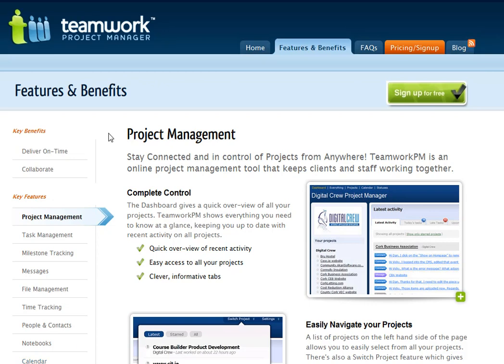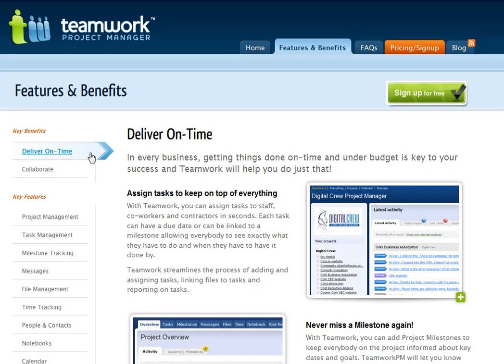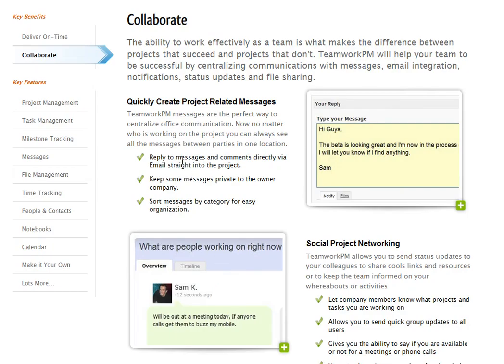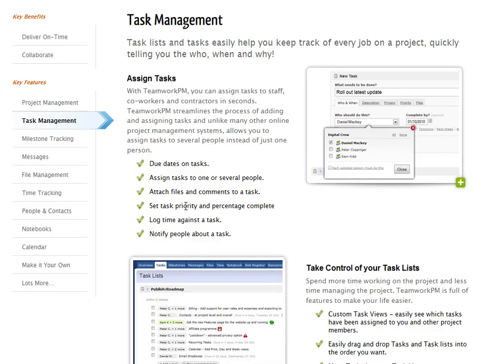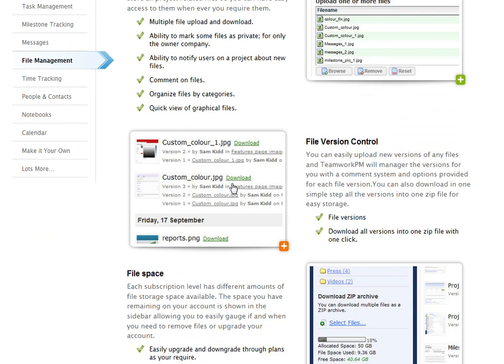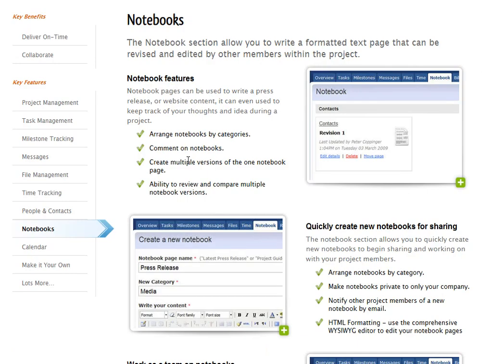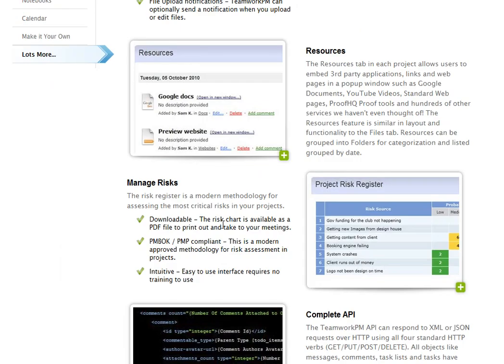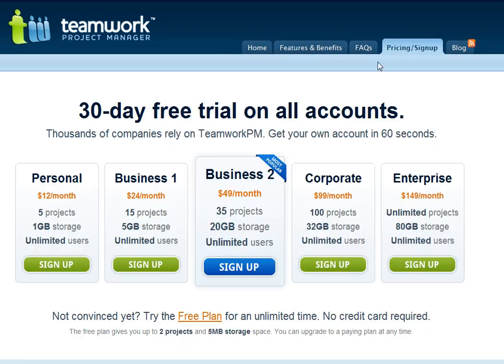TeamworkPM review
I am currently back using TeamworkPM for managing my growing team.

I also compare TeamworkPM to the popular Basecamp (BasecampHQ) from the 33 signals folks.
Teamwork PM, Asana and Basecamp are all popular Project Management SAAS softwares.

I have been using Teamwork PM for the past 6+ years.  So it's a great tool, and has been through many updates.  But the consistency speaks for itself.

Learn How To Run Highly Profitable YouTube Ads